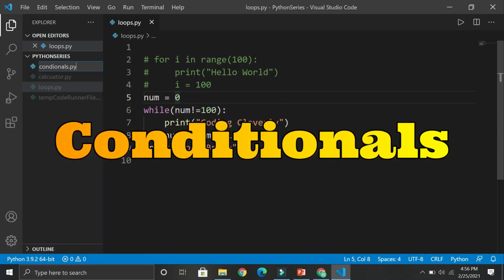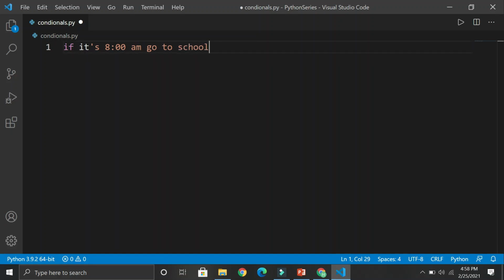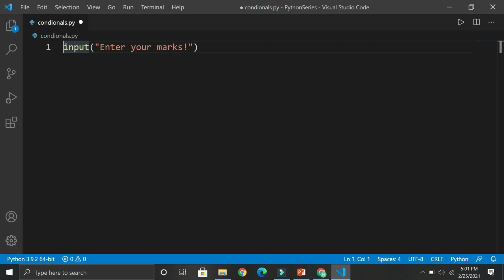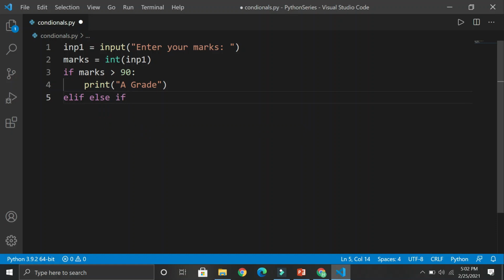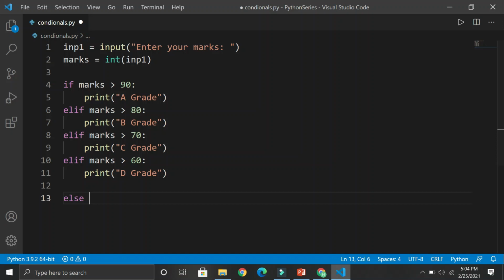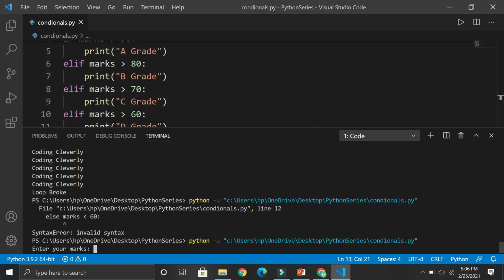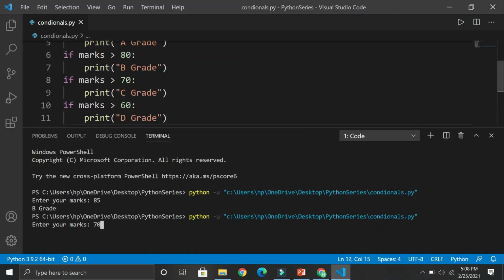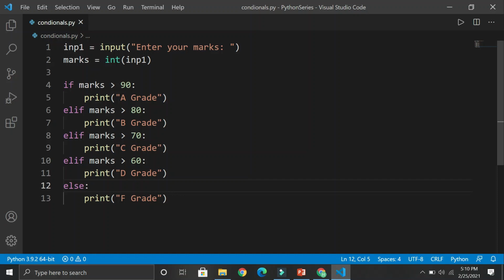Conditionals in Python | Python Crash Course for Absolute Beginners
Get introduced to data types, functions, loops, conditionals, etc.

🚩Chapters:
0:00​ Introduction
3:07 Programming Example